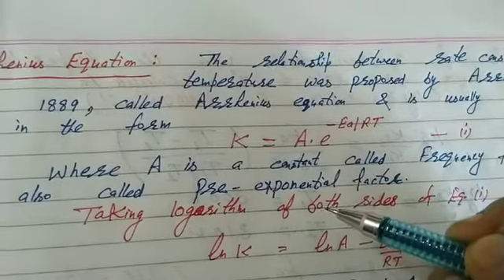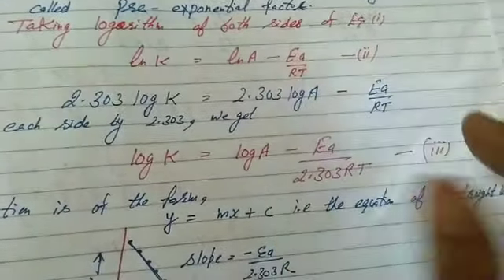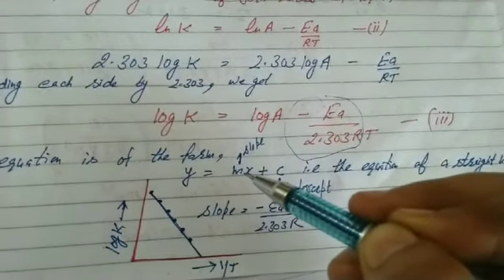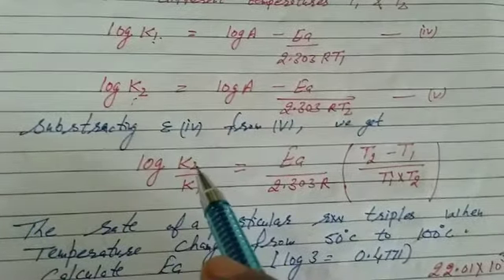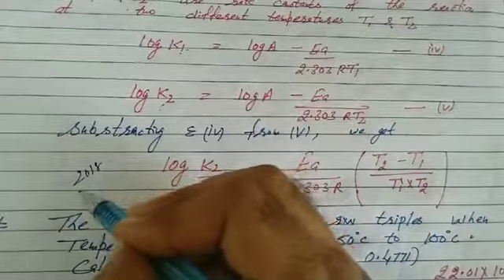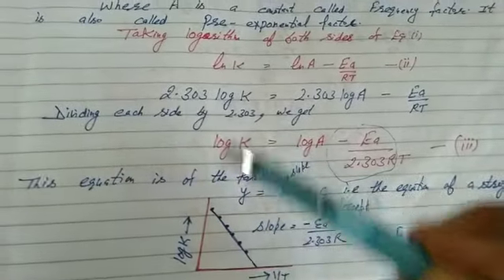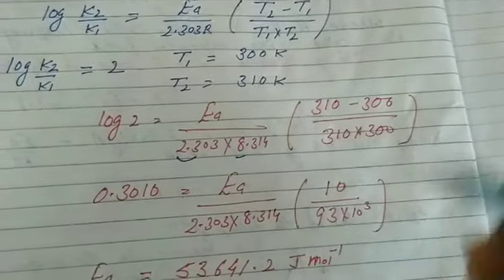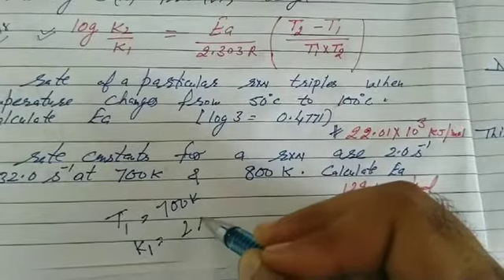chemical kinetics (VI)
Arrhenius Equation
calculation of Ea